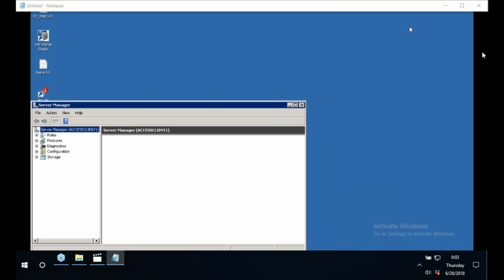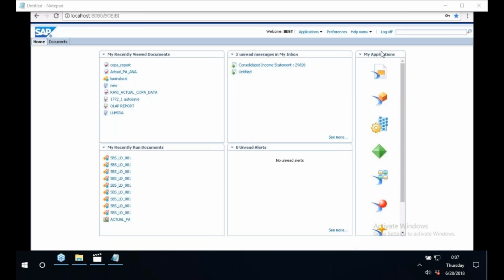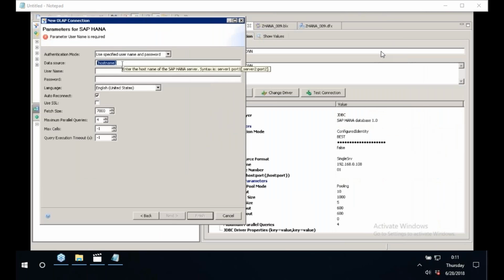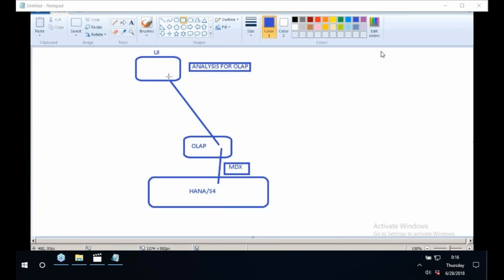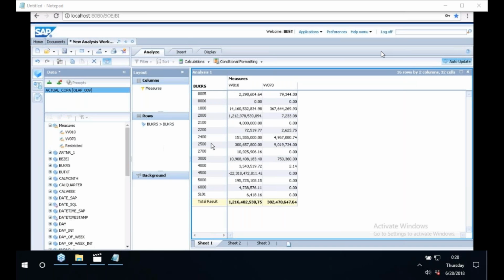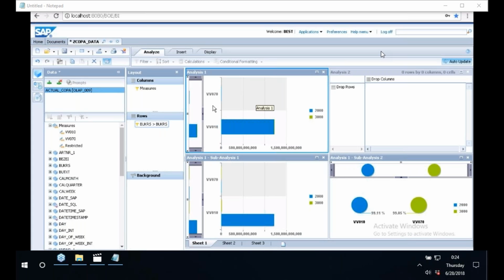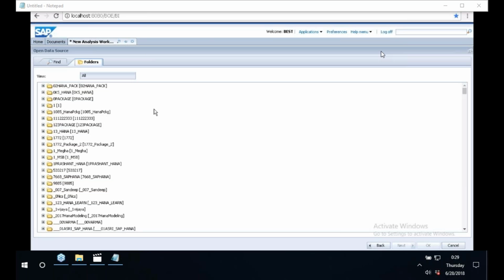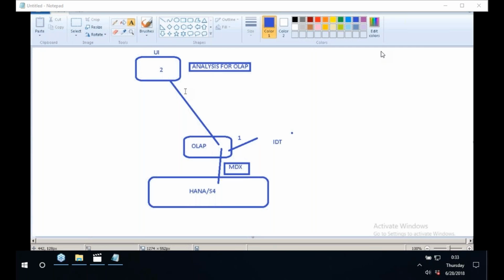SAP HANA S4HANA Class 14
Creating OLAP Connection in IDT and calling it in Analicess for OLAP